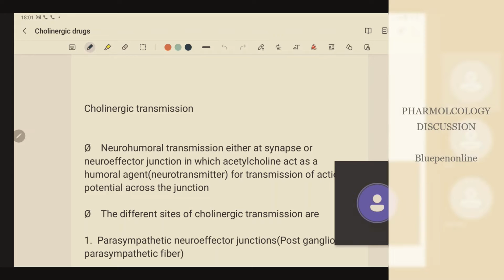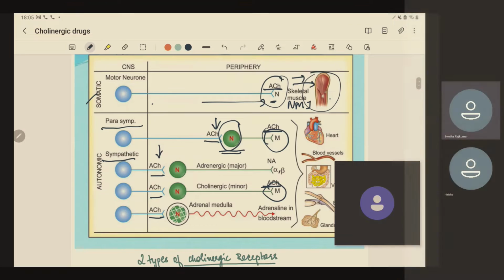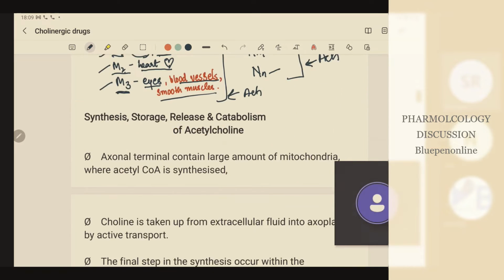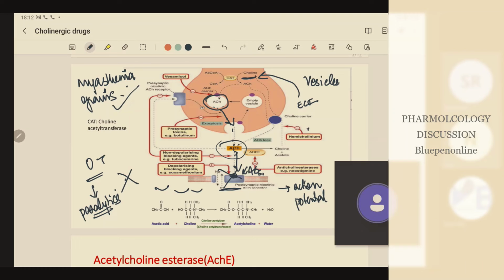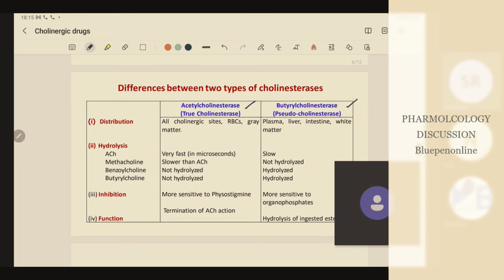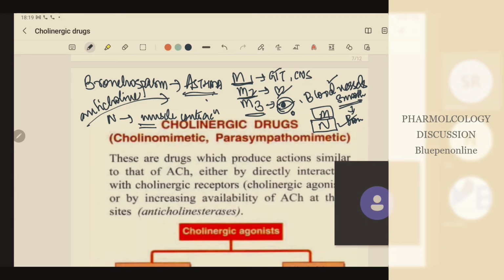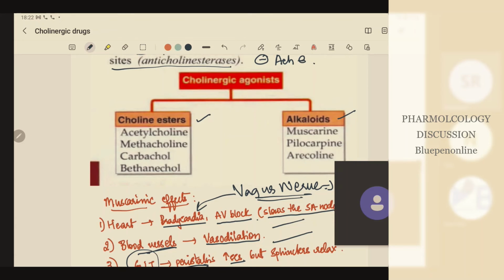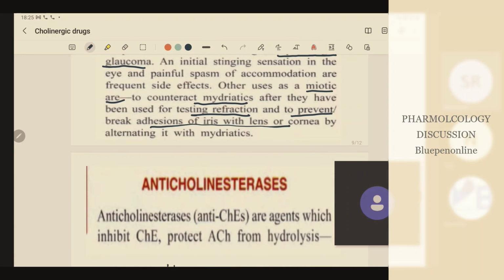Pharmacology Discussion Tutorials Mbbs Bds Bpt Discussions